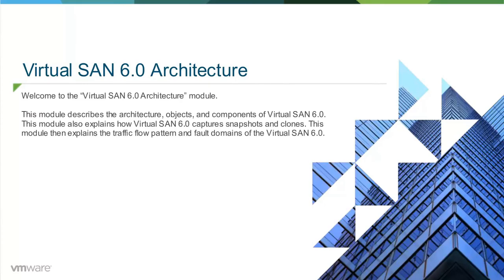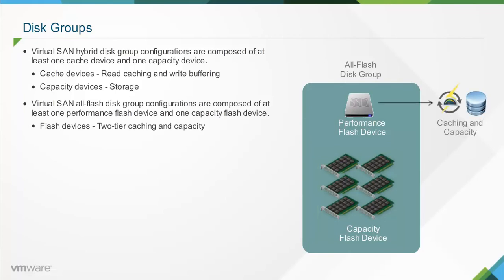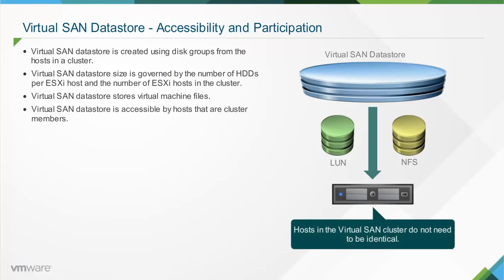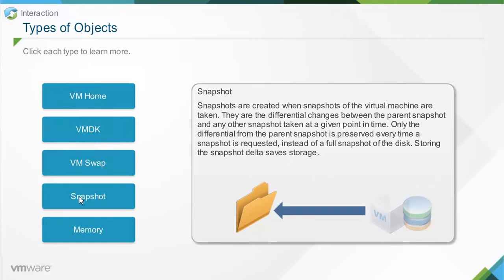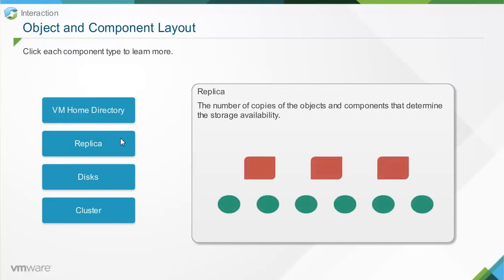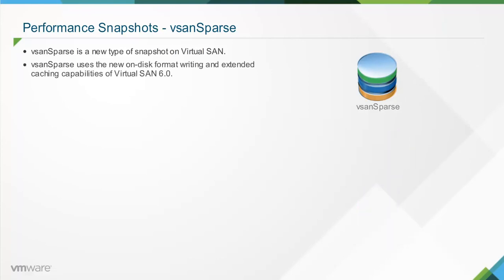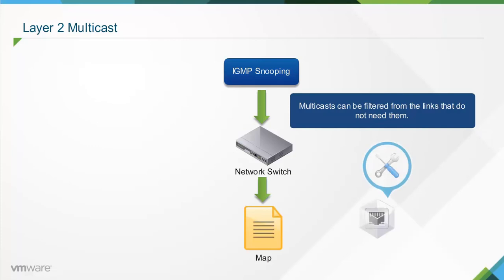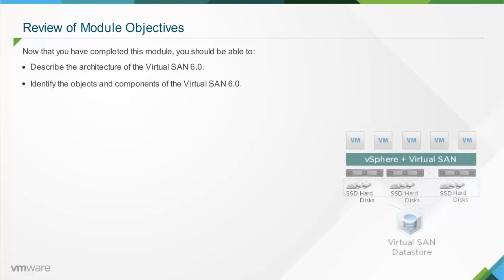Module 3 vSAN 6 0 Architecture